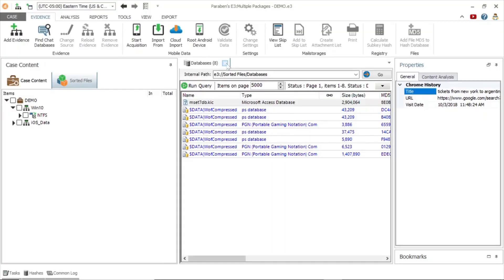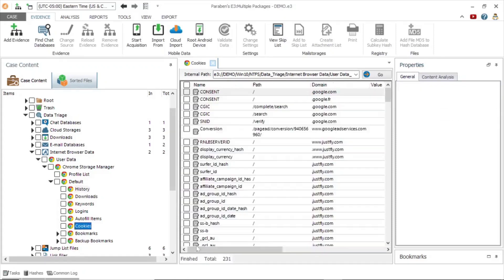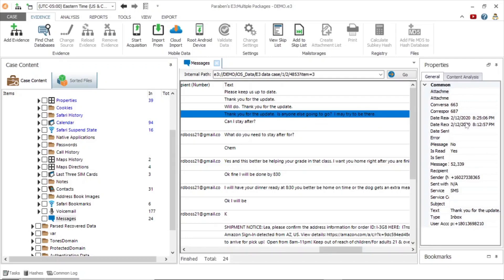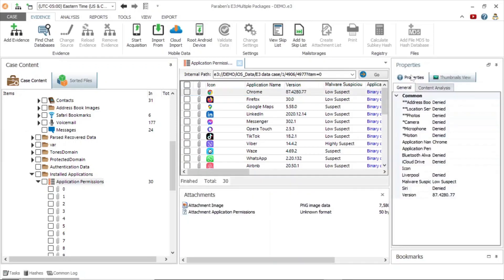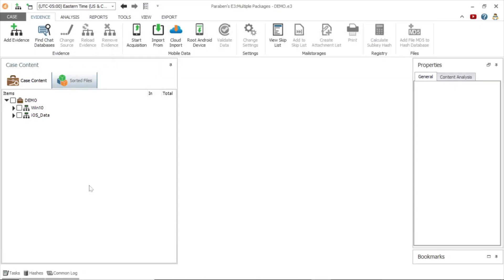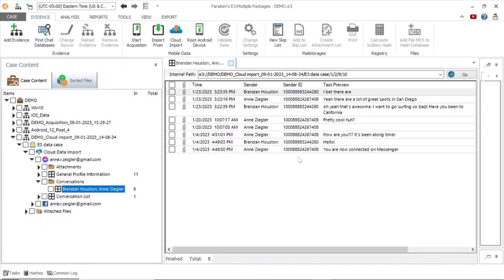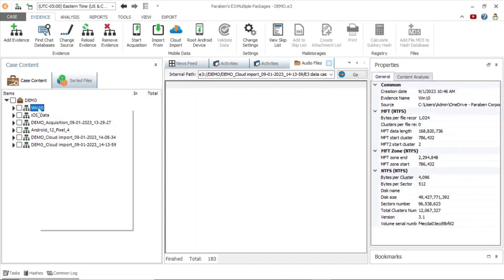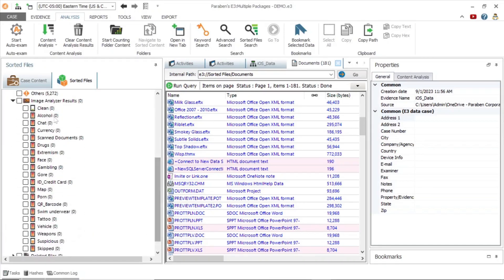Parabens E3 Forensic Platform Demonstration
Go through a quick tutorial and see some of the highlights of capturing and the analysis of data from computers, smartphones, and cloud data sources. Paraben's E3 Forensic Platform can be licensed and used for both the capture and analysis of data from a variety of sources.